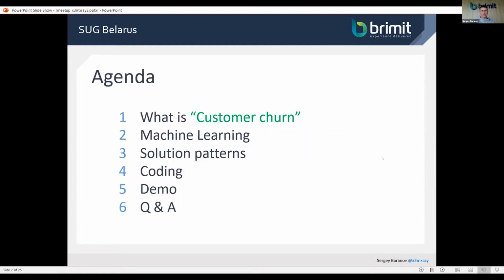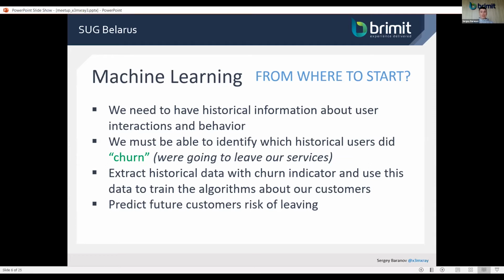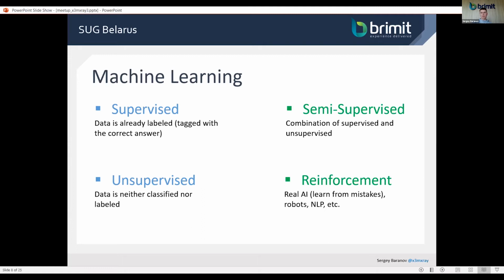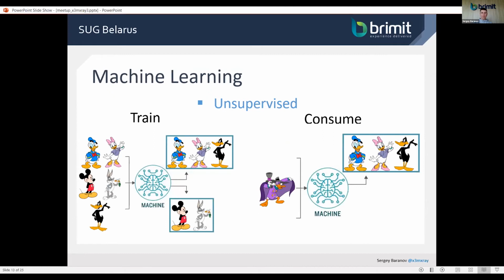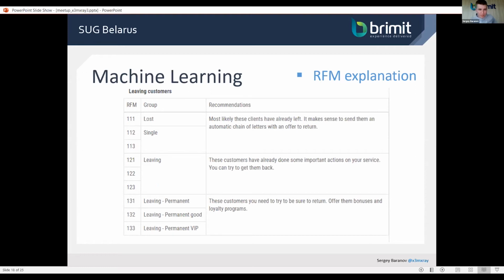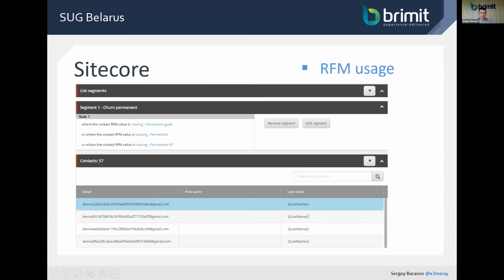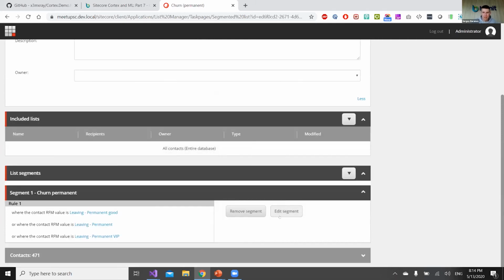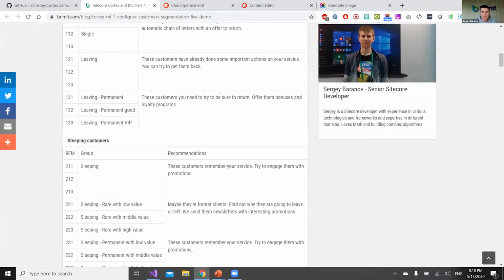Churn Prediction with Sitecore Cortex by Sergey Baranov, Sitecore Technology MVP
Sitecore User Group Belarus
Customer churn, also known as customer attrition, occurs when customers stop doing business with a company. The companies are interested in identifying segments of these customers because the price for acquiring a new customer is usually higher than retaining the old one.
Sergey introduces different approaches to solving this problem with a demo of how it can be implemented and works in real solutions.